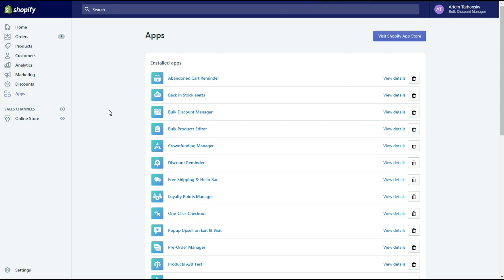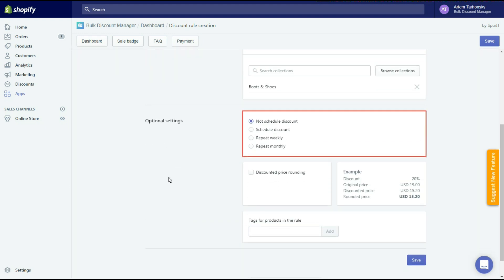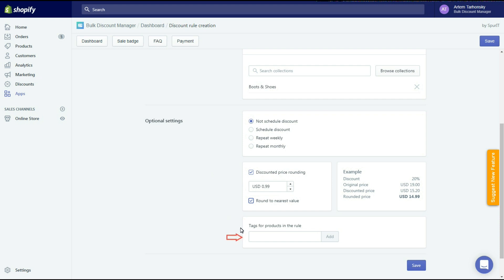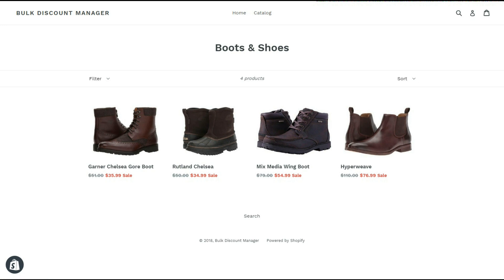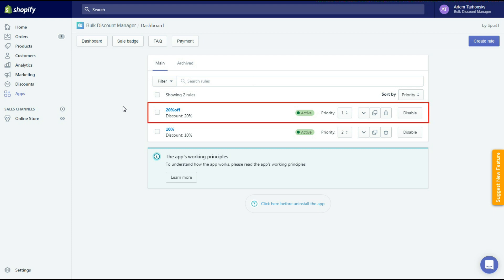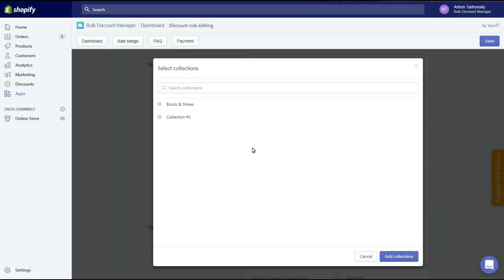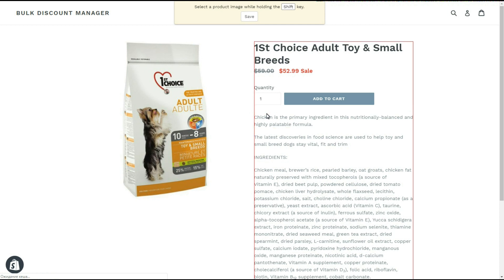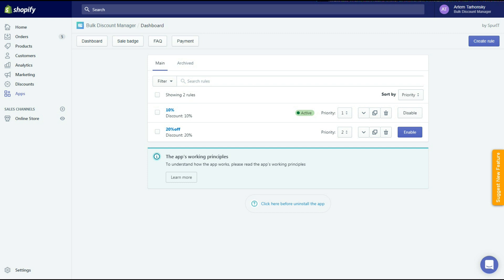Bulk Discount & Sales Manager Shopify App - Tutorial Video by SpurIT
✅ Sales & Bulk Discount Shopify app
✅ Schedule sales, bulk discounts
✅ Discounted products on sale

The app trusted by 5,000+ merchants as #1 Sales & Discount App

☑️What problems does the Bulk Discount Manager solve?
Change prices manually during sales creation take a lot of time. Moreover, you have to change prices twice: before and after the sale.
How do you additionally highlight products on sale? You can’t easily customize default sales badges as you wish.

☑️ What does Bulk Discount Manager app offer?
Using the app you can apply a discount to any product, variant, collection (collection discount) or the whole store (storewide discount) in a minute. On the start date all the prices will change to discounted prices, and once the sale is over, the app automatically changes the products back to their original prices. The best Product Discount app to set up discounted pricing just in one minute.

In this video:
0:20 – Discount rule creation
1:57 – Dashboard
2:23 – Rule's activation process
2:40 – Priority levels
4:20 – Other app's working principles
4:53 – Sale badges